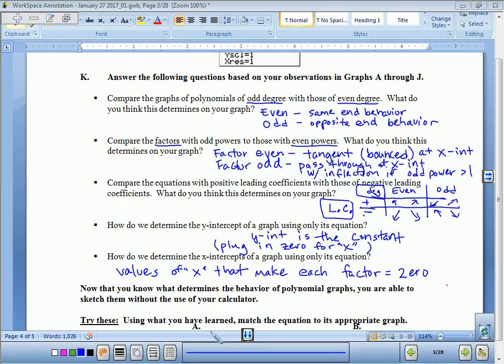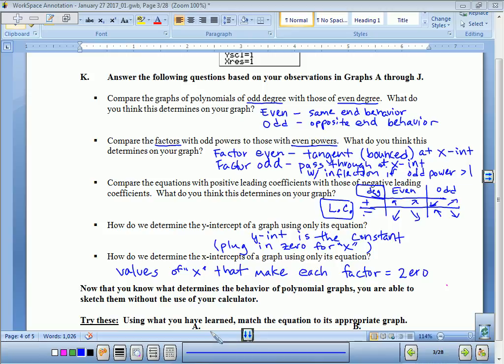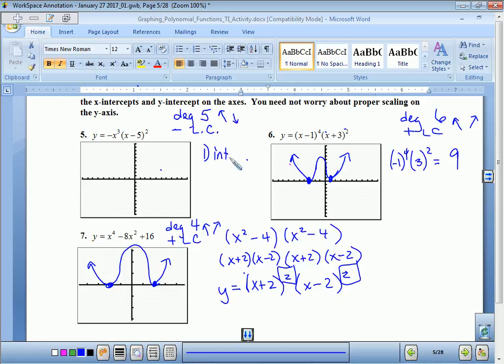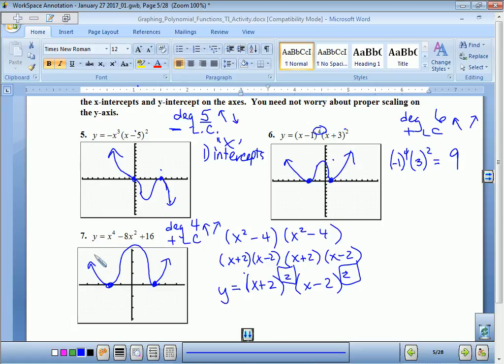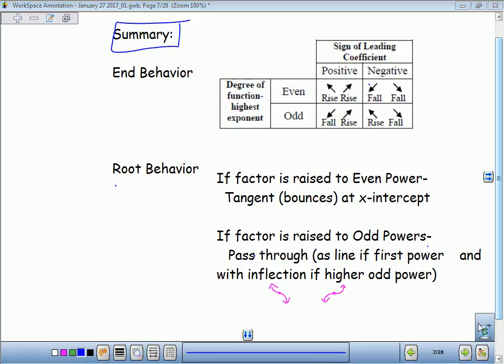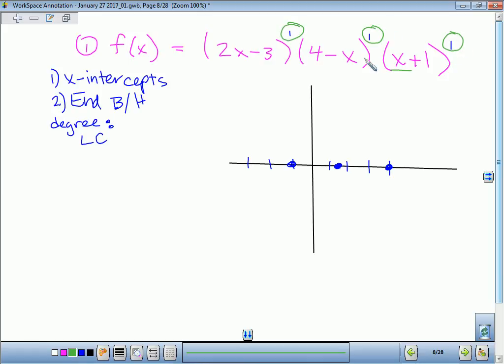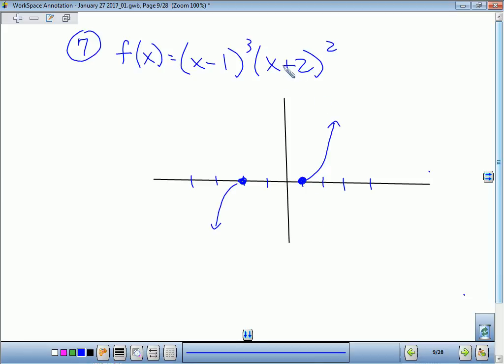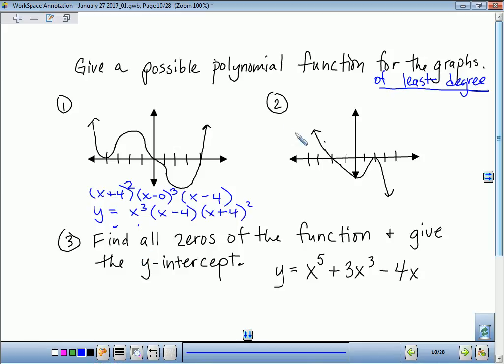AGAII 1 27 17